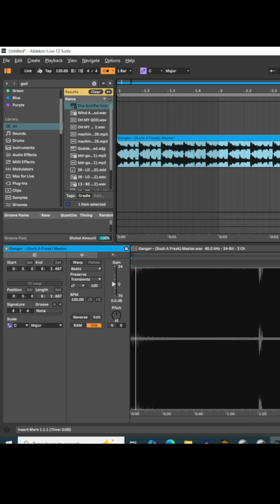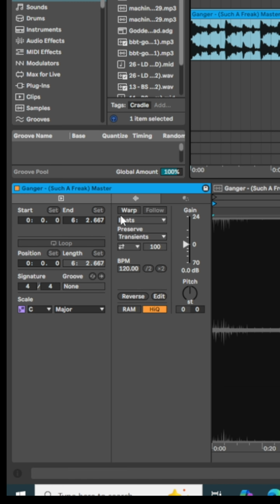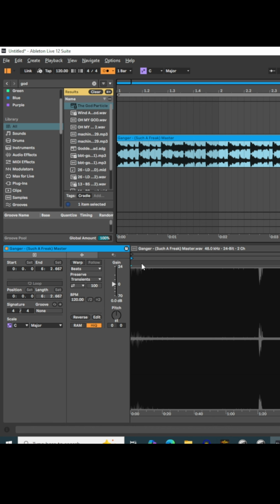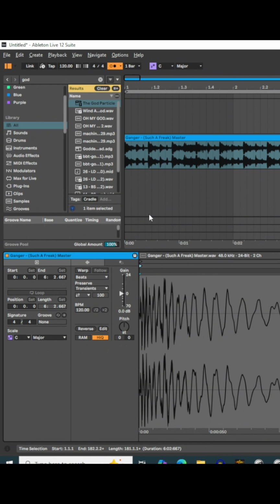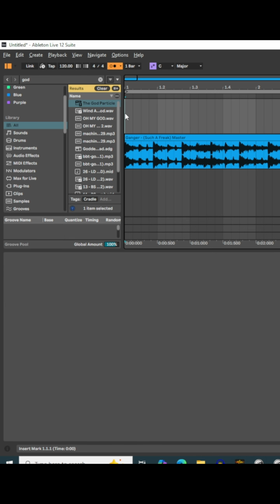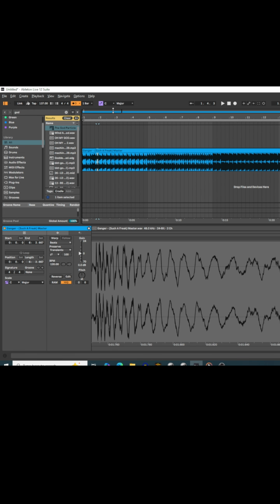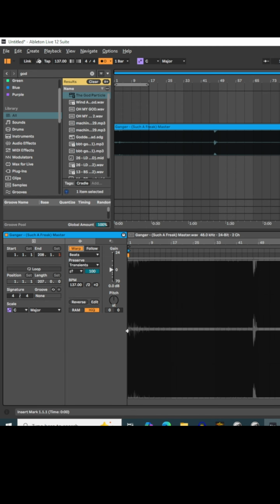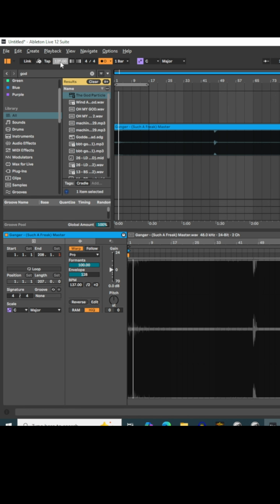Warping Samples in Ableton | Quick Technique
Learn Ableton faster, access exclusive tutorials, and connect with other producers.

“Most Ableton users warp long samples completely wrong.”

Struggling to warp full tracks in Ableton, especially when you don't know the BPM? This quick ableton tutorial shows you exactly how to tackle that challenge with ease. We'll walk through the process of warping in ableton, helping you improve your ableton live workflow and master ableton audio warping for cleaner mixes. This is one of those essential ableton live tips every producer needs!